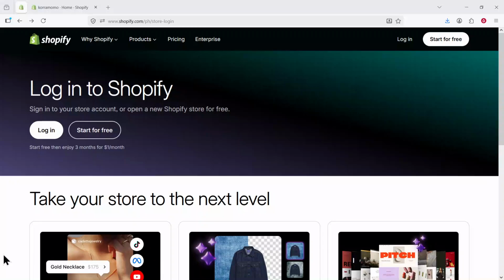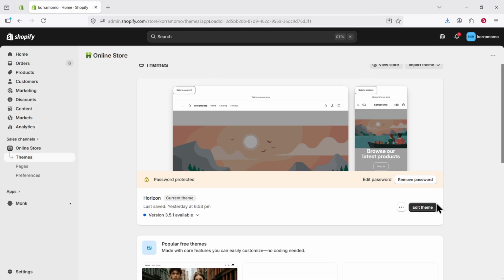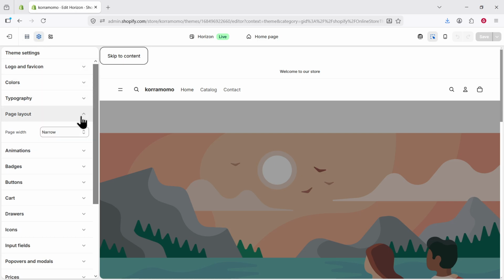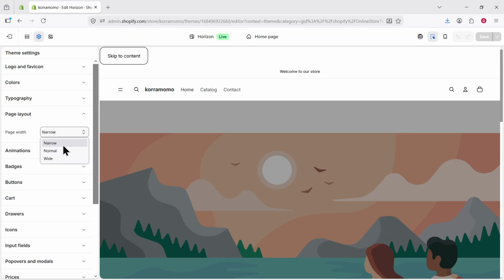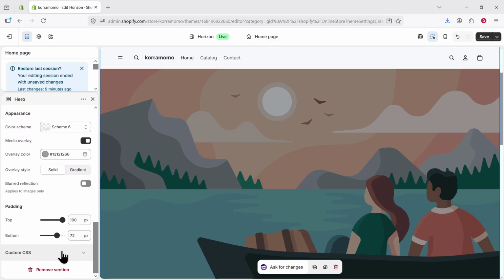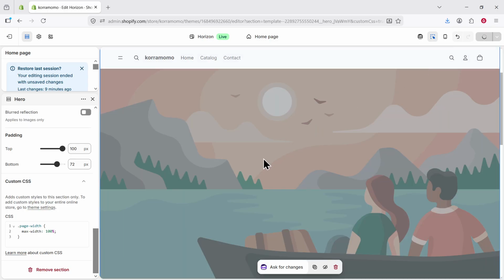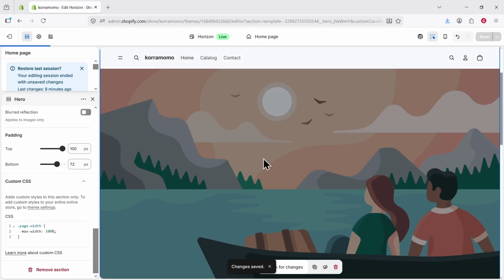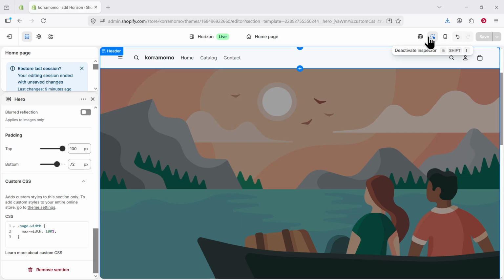How to Change Page Width in Shopify (Full Width Design)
If your Shopify store content feels too boxed in or you want a section to span the full browser width, this tutorial walks through the exact settings used in the Dawn theme editor. It is especially useful when you want a wider layout without guessing where the control lives. By the end, you’ll be able to change the page width setting and make a specific section stretch edge to edge using Custom CSS.

→ Opening Shopify admin and navigating to Online Store and Themes
→ Entering the Dawn theme editor and finding Theme settings
→ Changing the Page width option in Page layout to Narrow, Normal, or Wide
→ Using the live preview to check width changes as you make them
→ Returning to the section list and opening a specific section’s settings
→ Adding the on-screen CSS in Custom CSS to make one section full width, then saving

Which page width do you prefer in Dawn: Narrow, Normal, or Wide? If you tried the full-width section method, mention which section you applied it to.